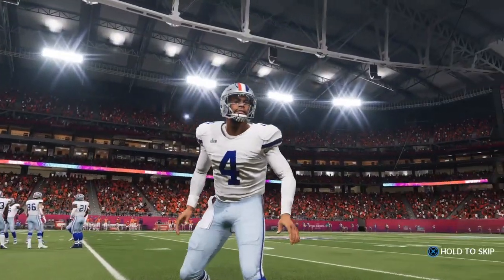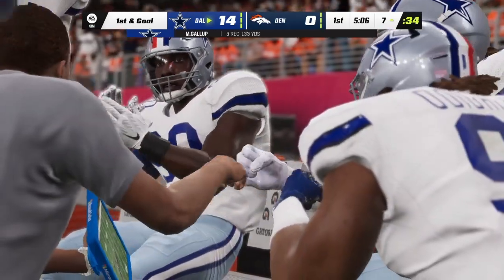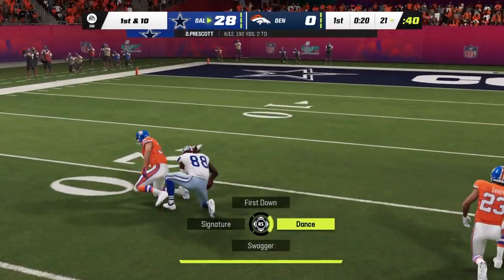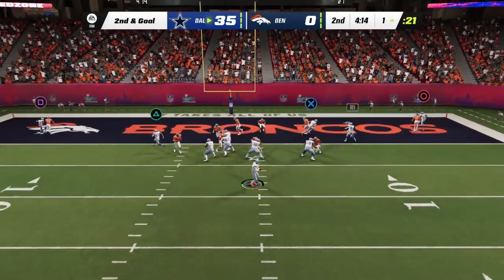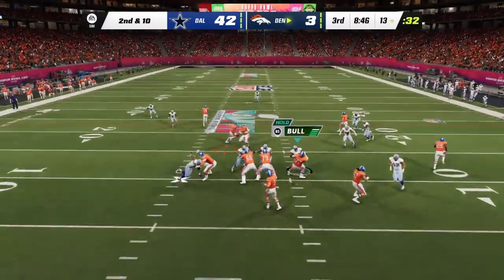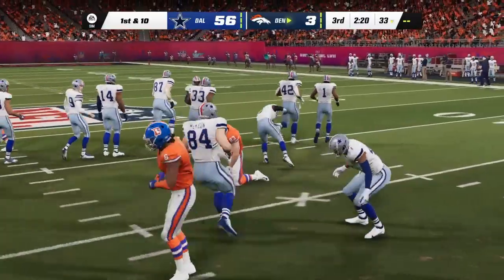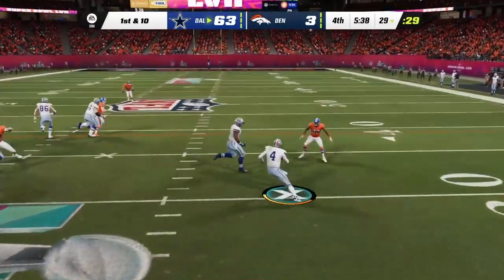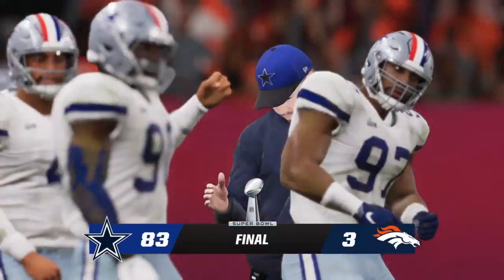Madden NFL23 superbowl 12 Denver broncos vs dallas cowboys